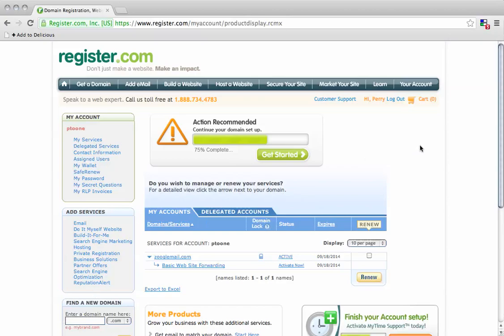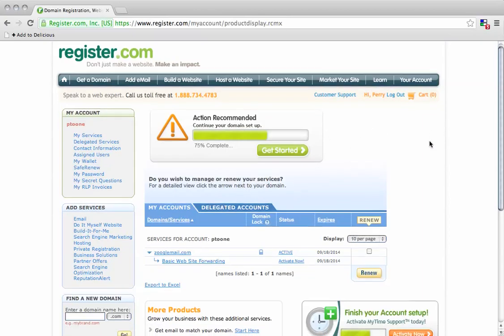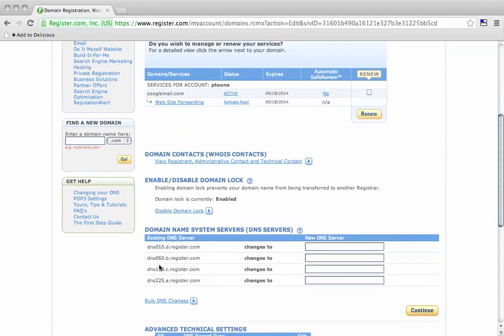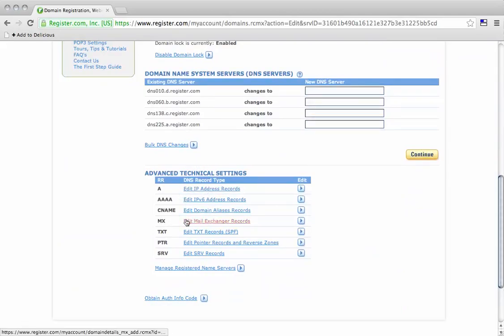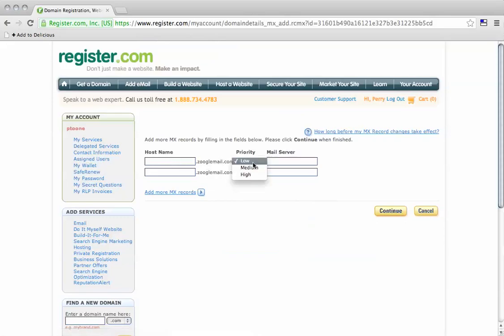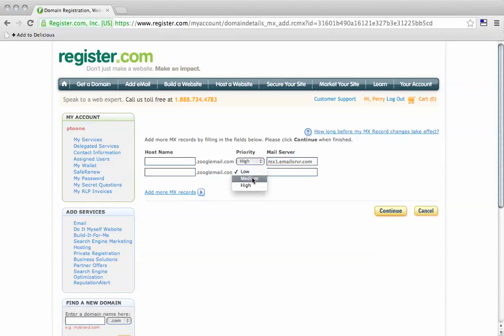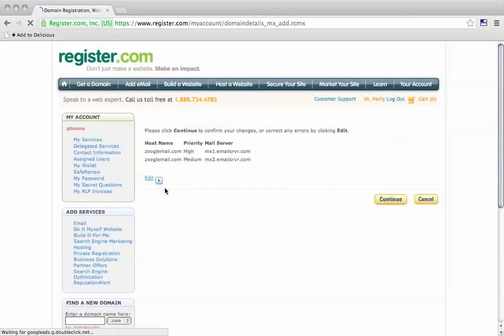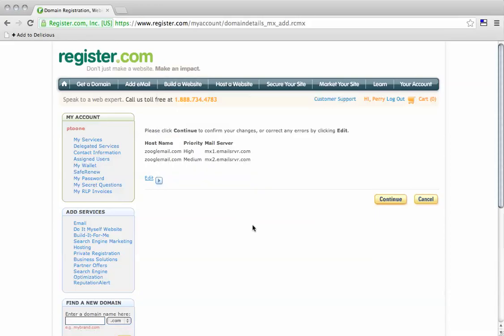Changing Your MX Records At Register.com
This video will show you how to change your domain name MX records for register.com